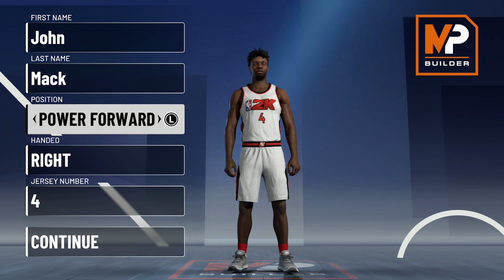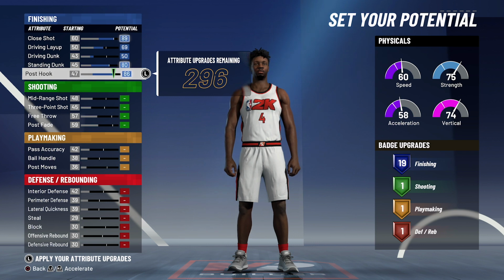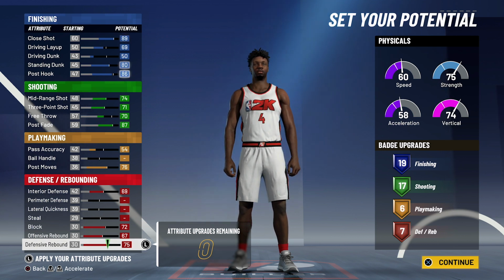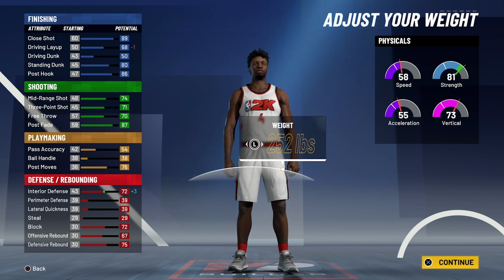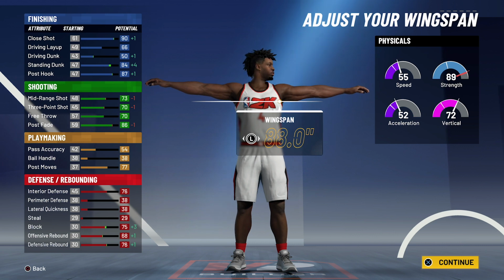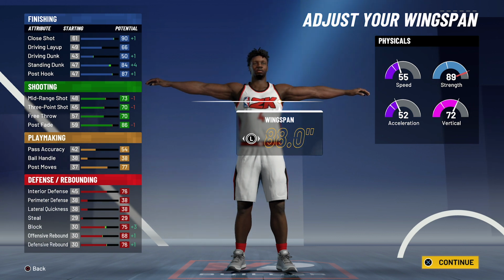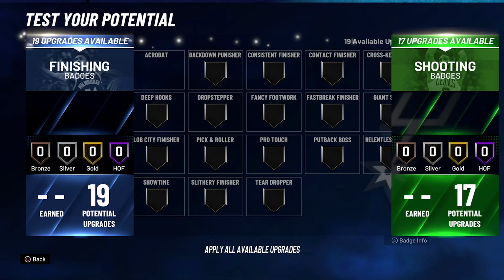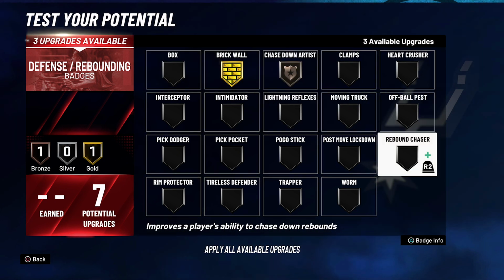NBA 2K21 ANTAWN JAMISON BUILD IS A FLOOR SPACING POST SCORER - 49 BADGES - SHOOT REBOUND & FINISH!